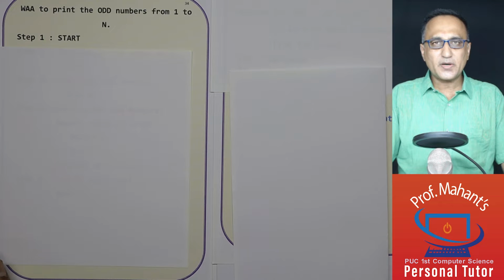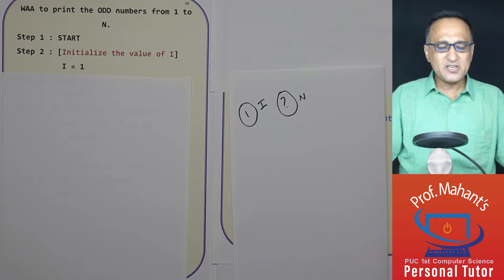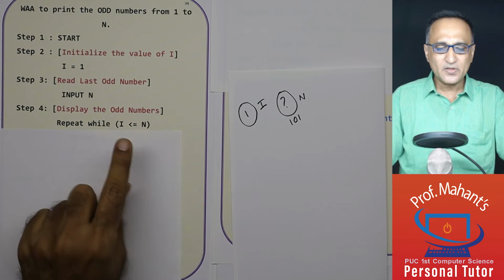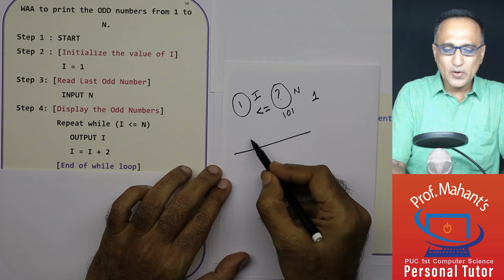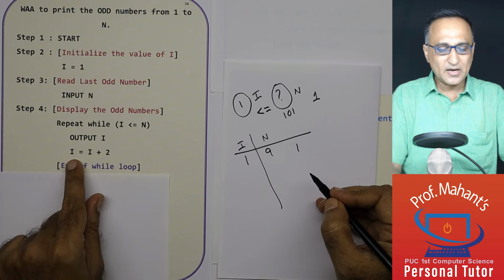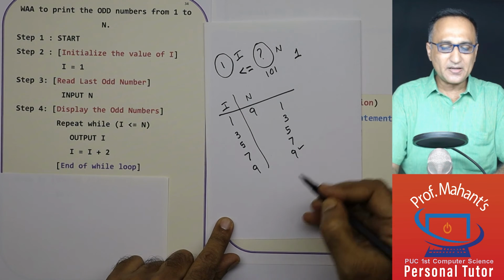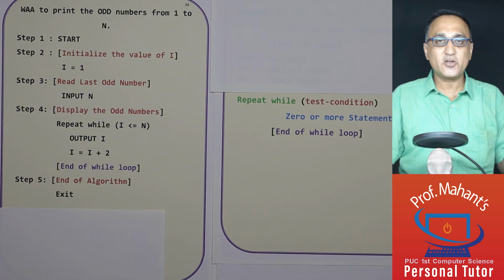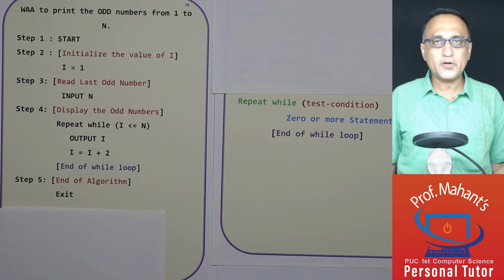760 WAA to Display Odd Numbers from 1 to N